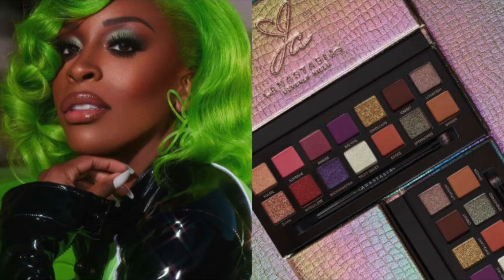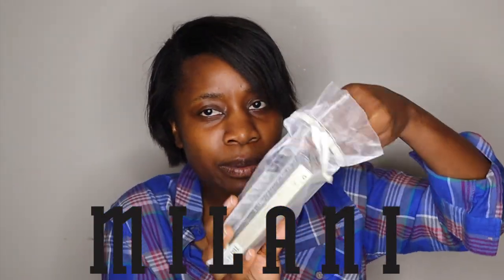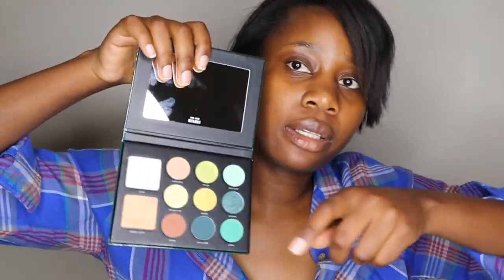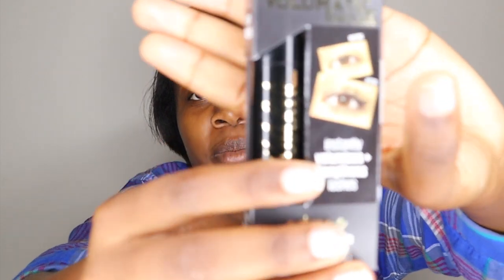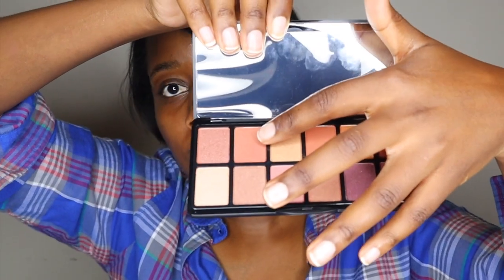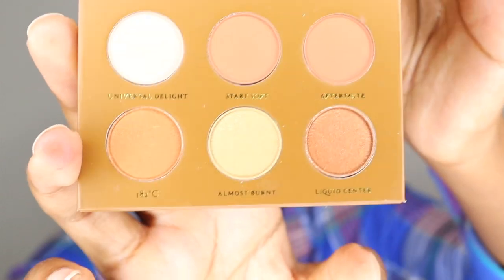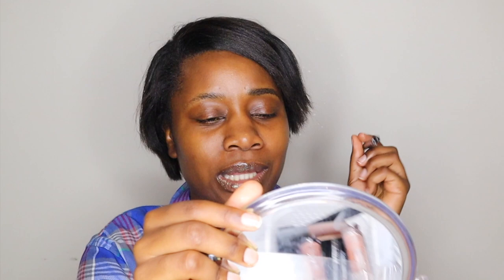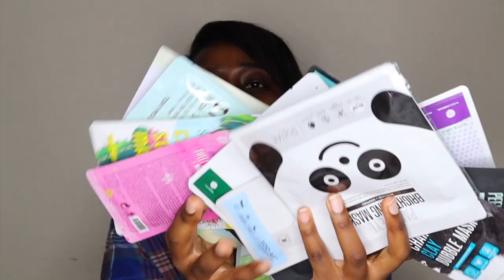Makeup Haul Of All the Free Makeup I Got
I received a lot of free makeup I received from my brother and mother from overseas (including the Jackie Aina palette) so I thought I should do a haul / unboxing video.

Huda Beauty Rose Gold REMASTERED Eyeshadow Palette
Soo Ae Face Mask

Hi, I'm Cheedz. I'm a Beauty & Makeup South Africa African YouTuber. All things makeup, skin care - tutorials, reviews and hauls.